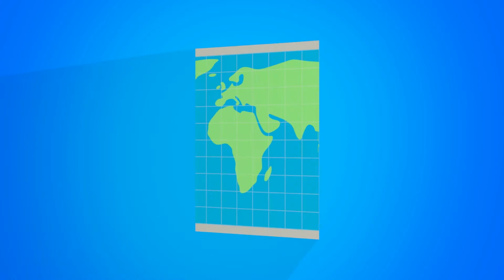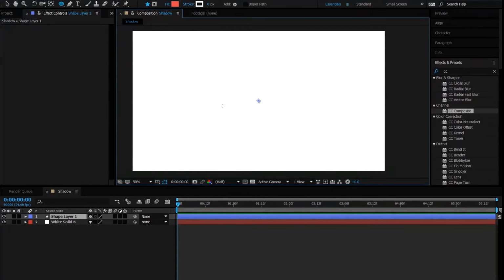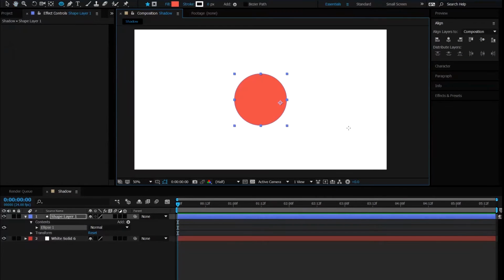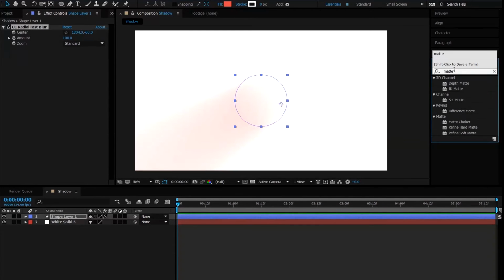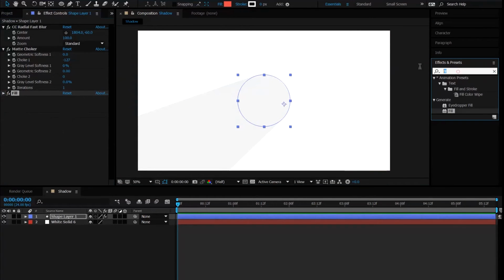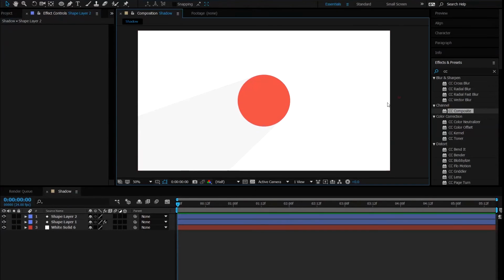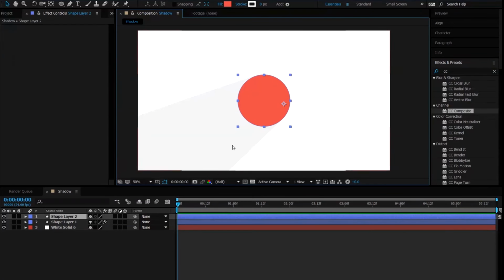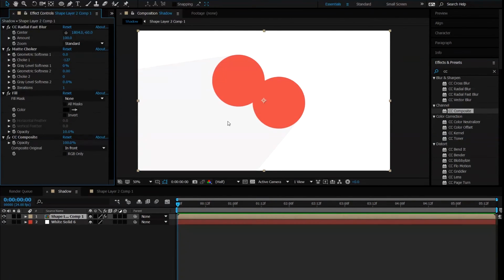Long Shadow Effect - After Effects Tutorial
How to achieve the long shadow effect in your motion graphics projects. A really handy trick to improve the look of your work.